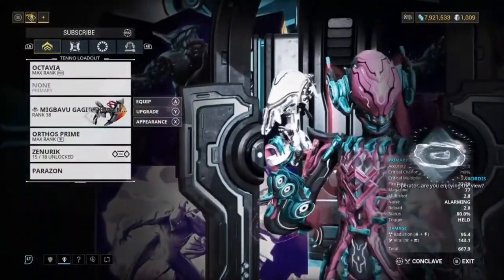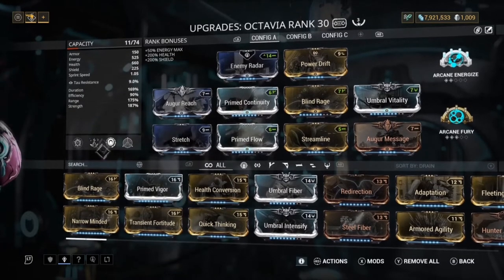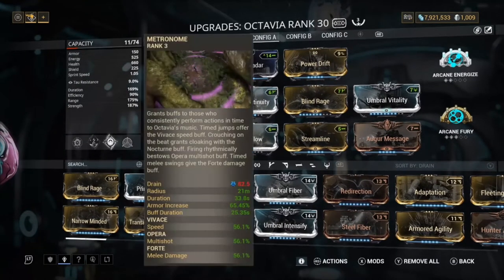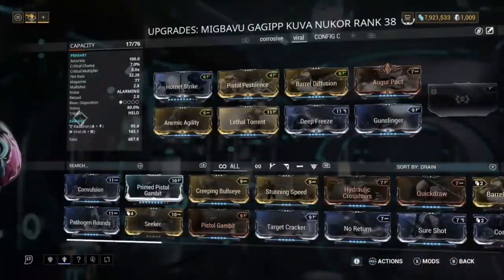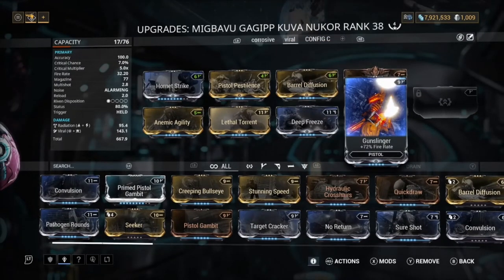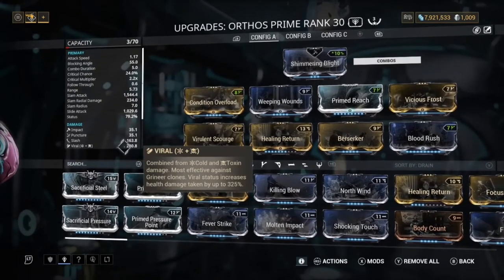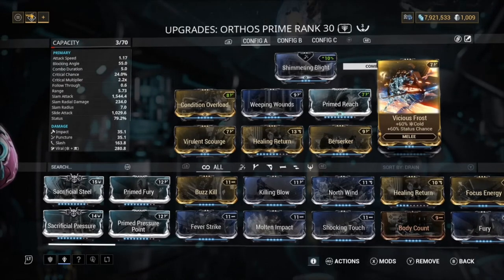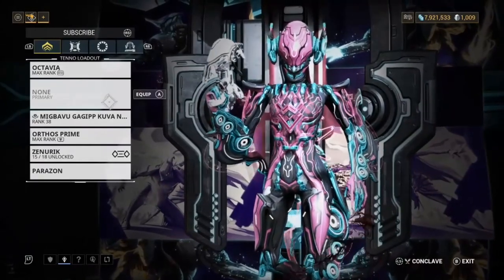warframe octavia build